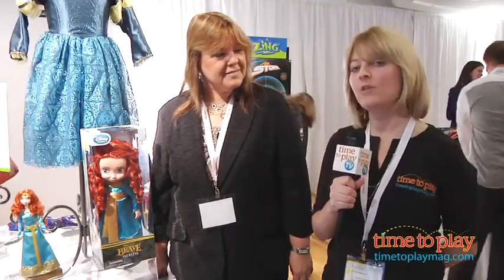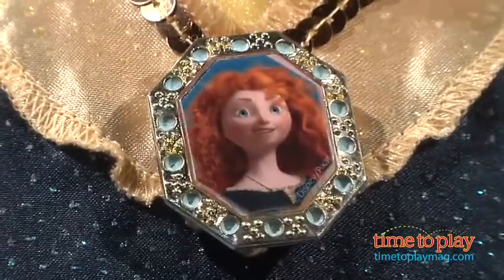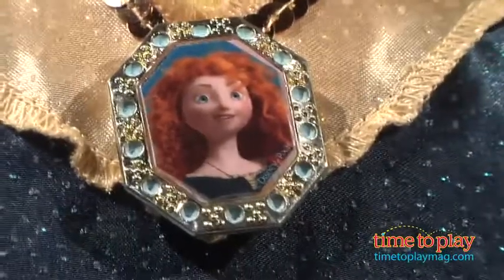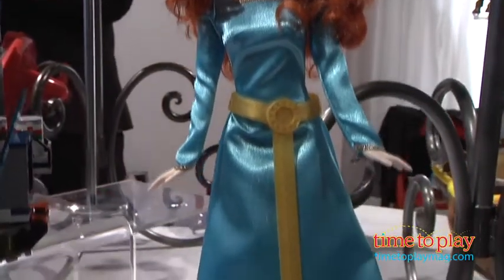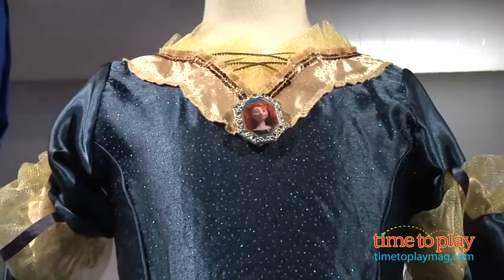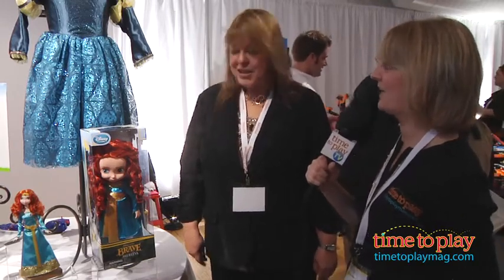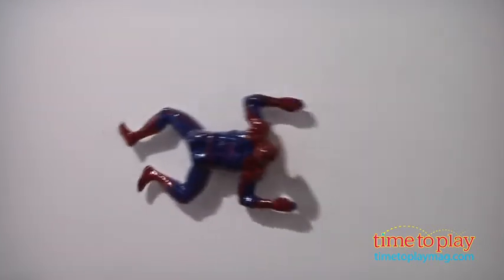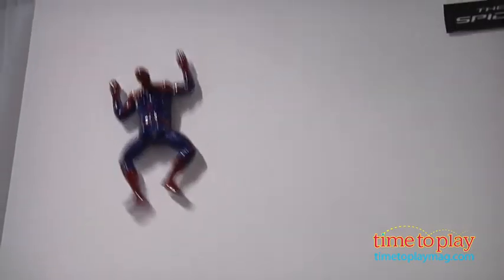The Amazing Spiderman and Brave from Disney - 2012 Spring Showcase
We spoke to Disney about their new products at TimetoPlay's 2012 Spring & Summer showcase.